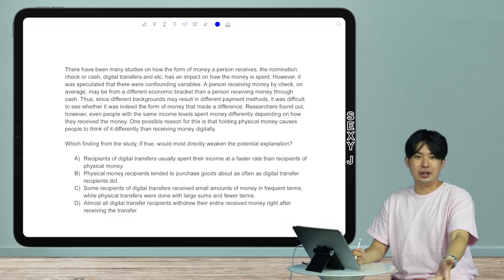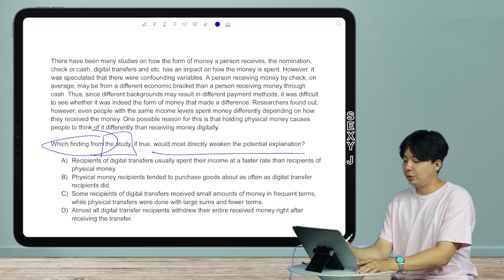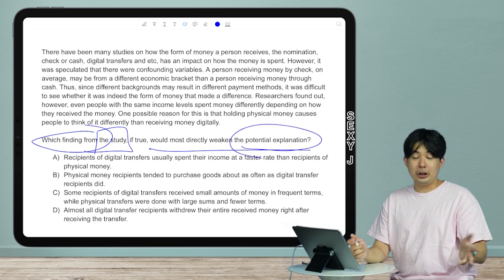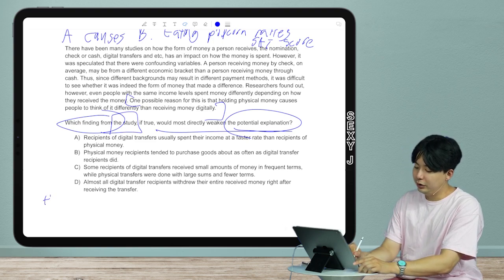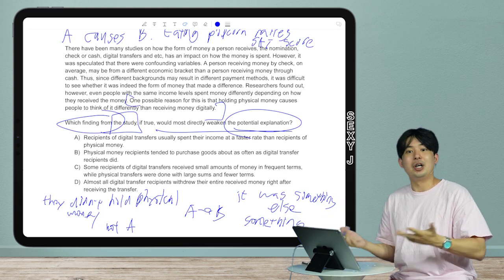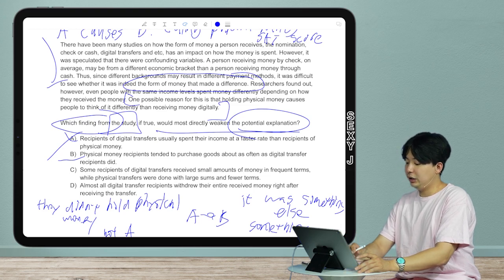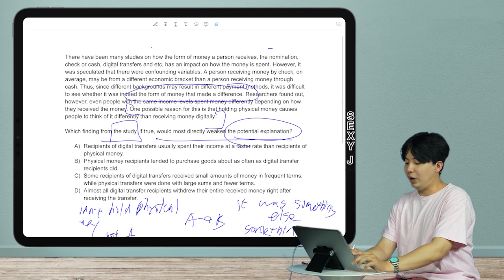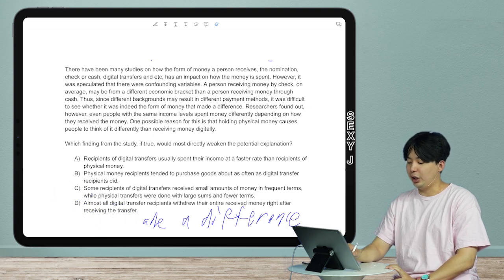Digital SAT Command of Evidence Scientific! Use Simple Reasoning to Support Or Weaken Explanations!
Welcome to Quick & Dirty Tips for the easy way to raise your SAT English score!

Hey guys, today's topic is a specific version of the Command of Evidence Question: the Scientific Argument!

1. Recognize that this is Science passage and that it is a Command of Evidence Question
2. Notice we are looking to weaken the explanation.
3. Rephrase the hypothesis in regular words.
4. Now pick the answer choice that negates that hypothesis like how I explain in the video.

For more details, and clarification, please watch the whole video. I truly believe it will be helpful. And always, thanks for coming to the channel!

From J. One of a kind tutor and college coach with 14+ years of unique experience. Accepted into Ivy League twice, at 18 and at 31, through the traditional and nontraditional path. Former Cornell student, current Comparative Literature & Society Major at Columbia University.

My score breakdown:
2400 Old SAT
1590 New SAT (1 wrong on Math which still bothers me and College Board won't let me retake it)
36 ACT
800 SAT Literature
800 SAT Chemistry
800 SAT Physics
800 SAT Biology
800 SAT Math IIC
5 AP Literature
5 AP Chemistry
5 AP Statistics
5 AP Calculus
4 AP Physics
4 AP Psychology
8 Time Perfect Scorer on Reading Across PSAT (2), SAT (4), and ACT (2).